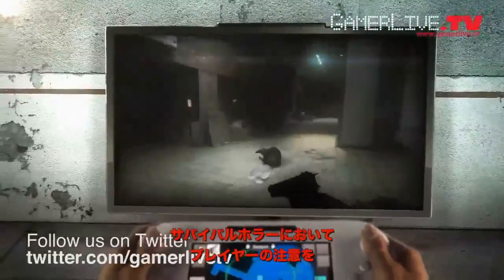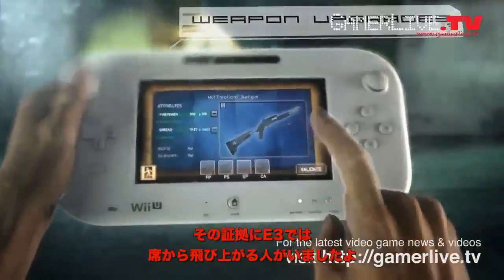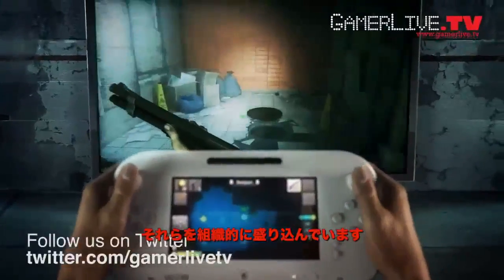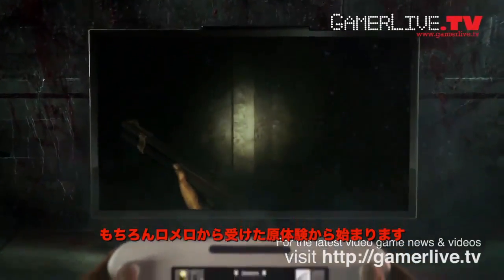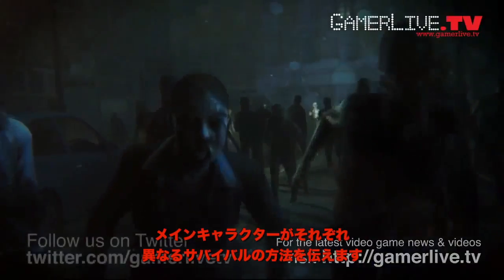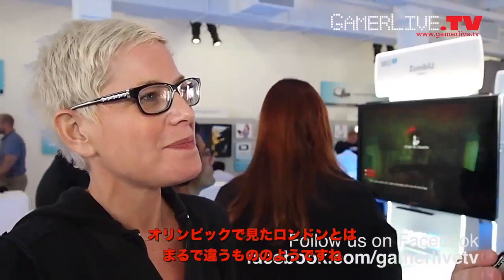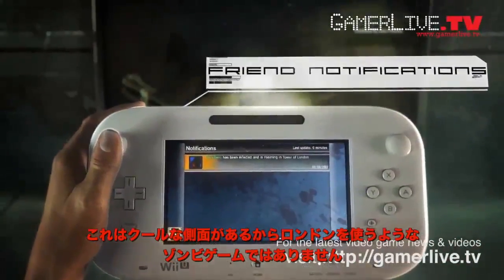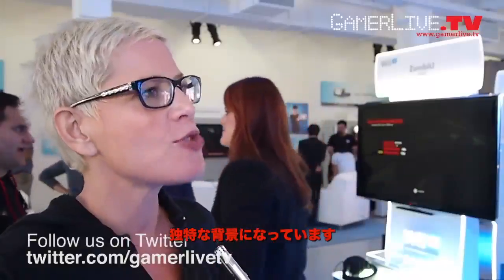Zombi U開発者インタビュー③ (非公式字幕付)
非公式字幕付 ※意訳です
本動画を転載・埋込する際、スクリーンショットやテキストを抜粋しないで下さい

Gamerlive.TVによるZombi Uストーリーラインディレクターへのインタビュー